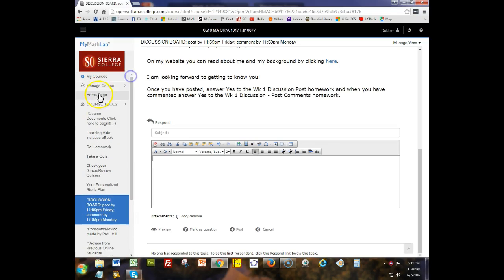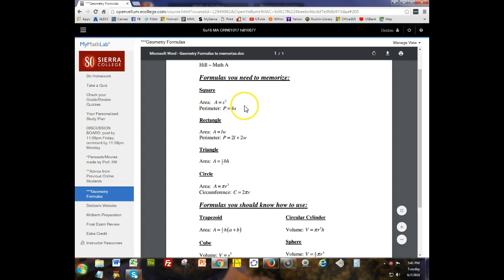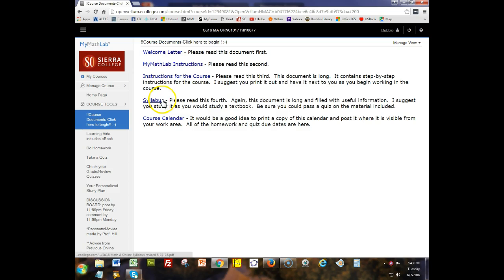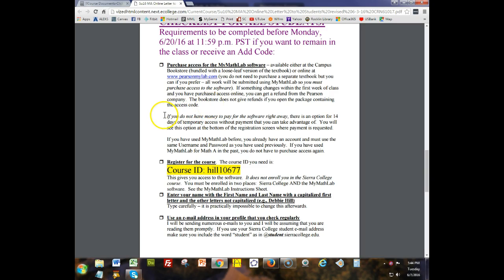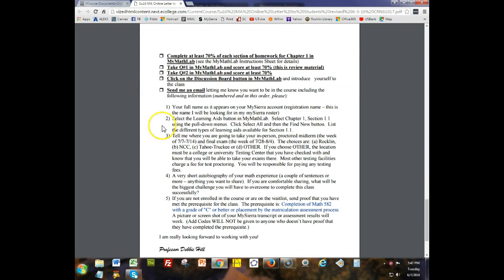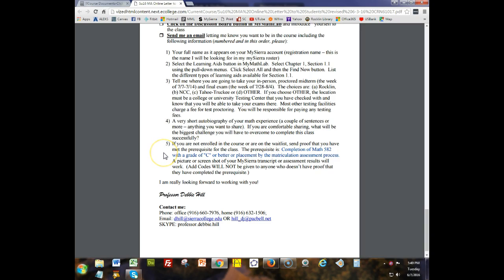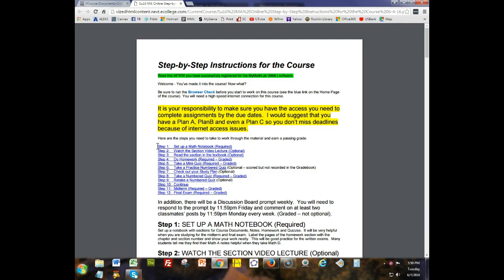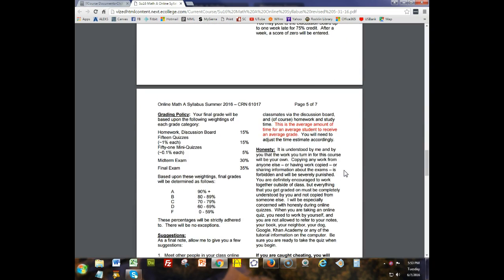Su16 Intro to MyMathLab-THREE